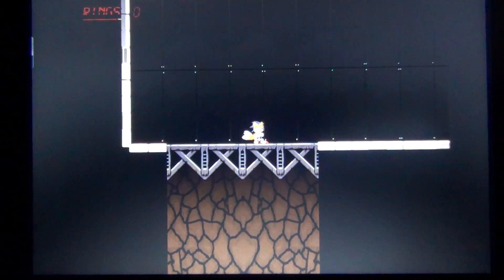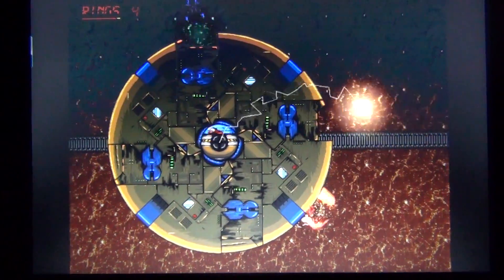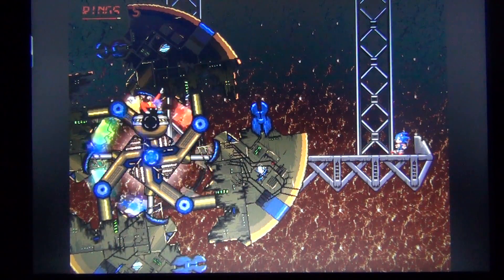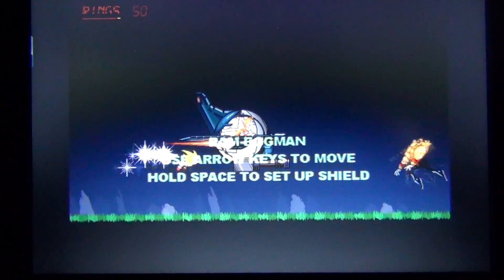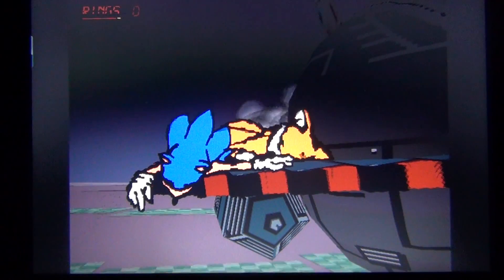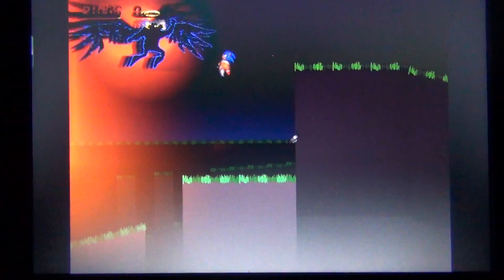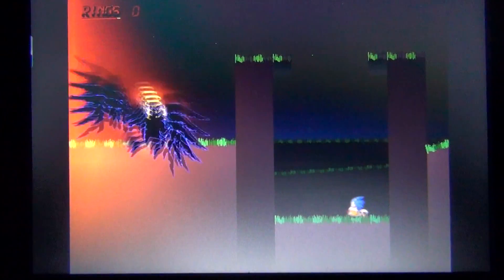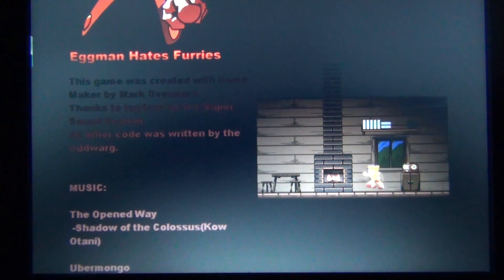eggman hates furries part 3